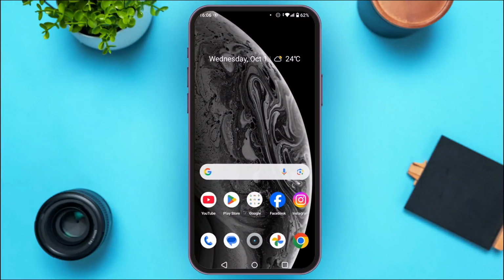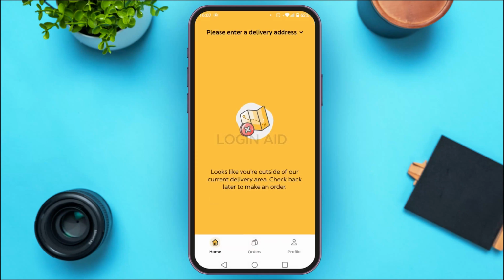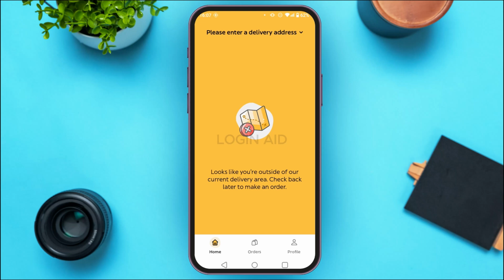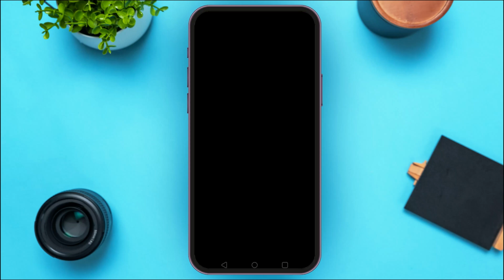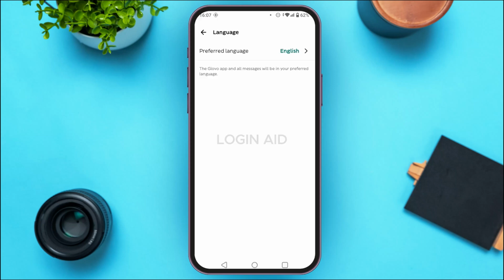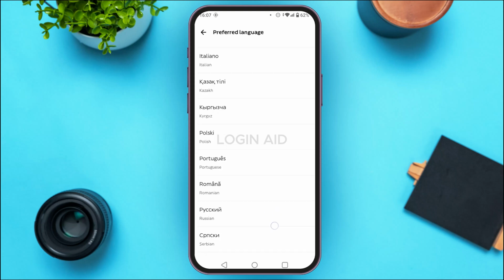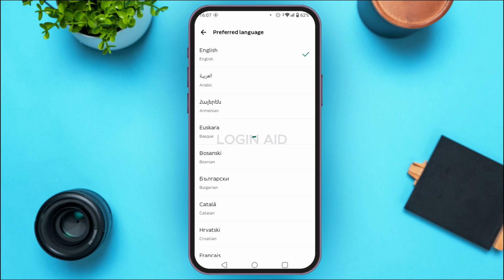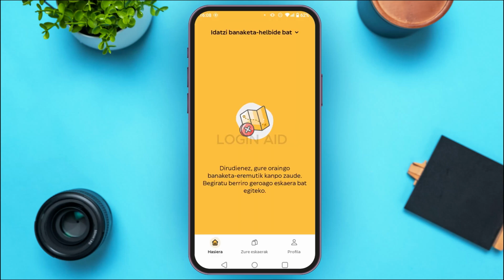How To Change Glovo App Language | Use Glovo in Your Preferred Language 2025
This guide shows you how to change the language on the Glovo app step by step. I’ll walk you through opening the app, going to Settings, finding Language, selecting your desired language, and saving the changes. You’ll also learn tips for troubleshooting if the app doesn’t reflect your language choice immediately.